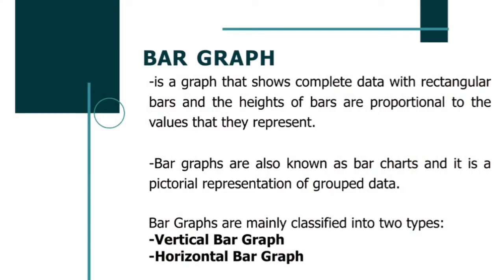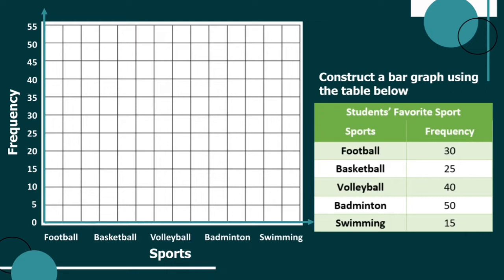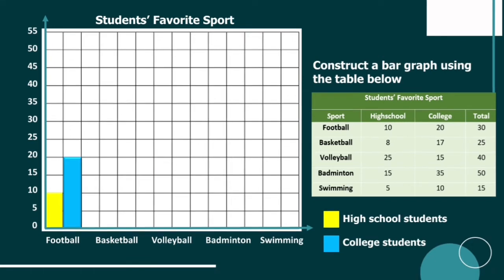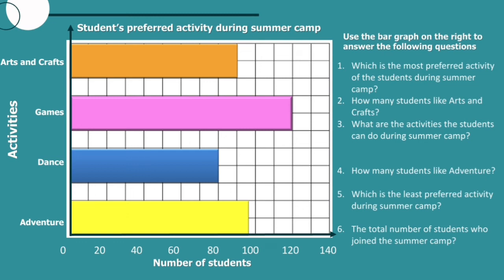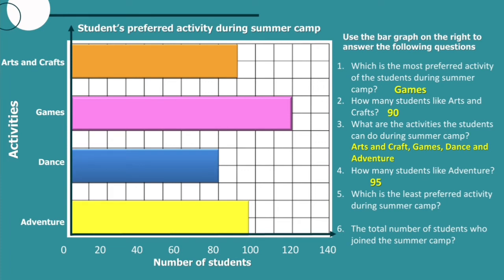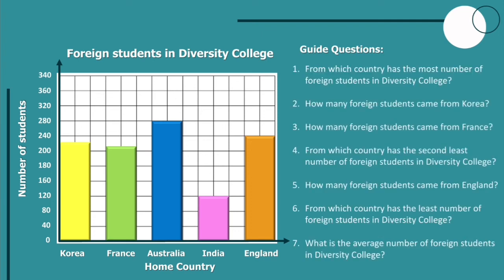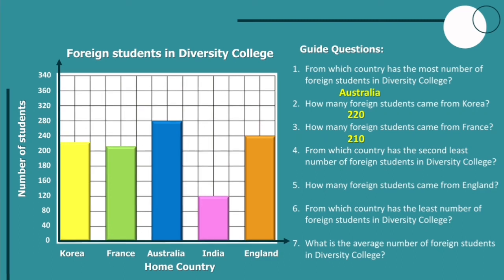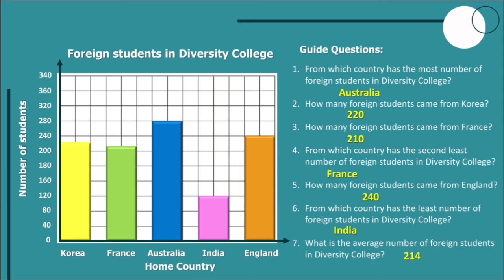BAR GRAPH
Performance Task by:
Alaika Jasmin Laplana
BSIT